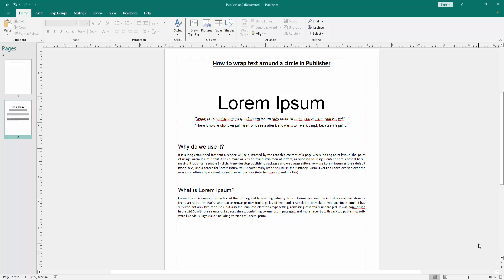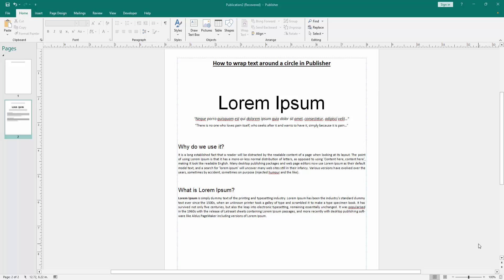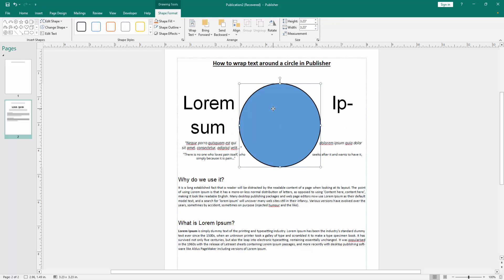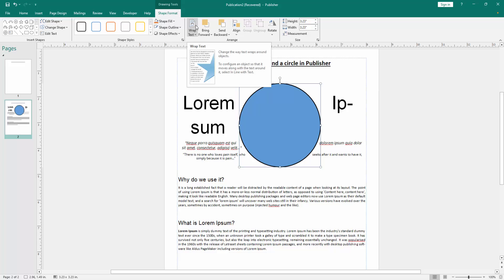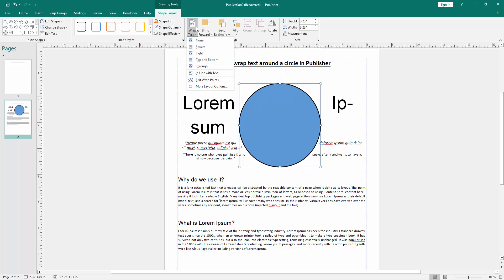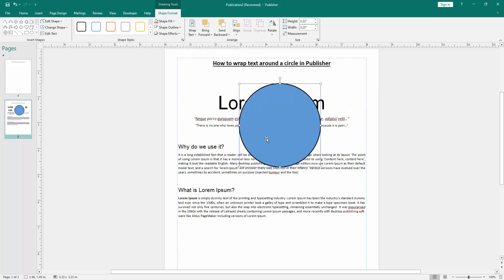How to wrap text around a circle in Publisher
Assalamu Walaikum,
In this video I will show you, How to wrap text around a circle in Publisher.  Let's get started.